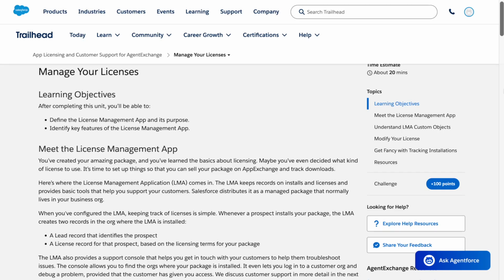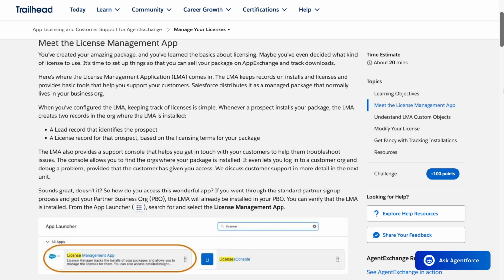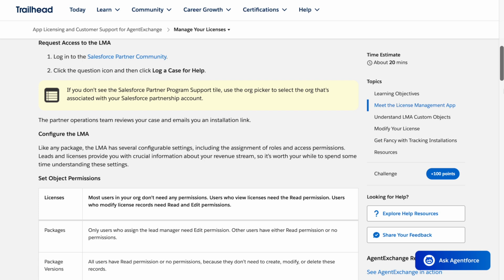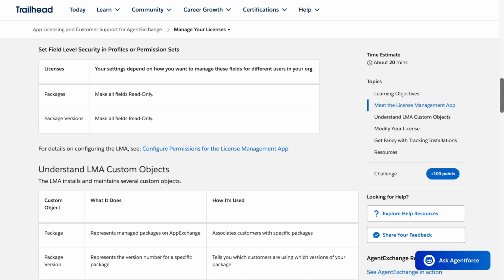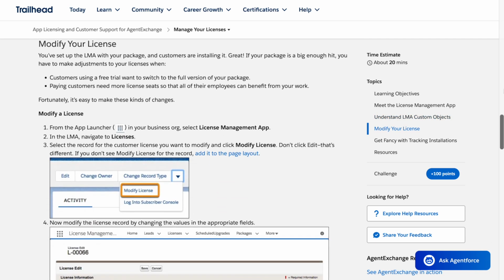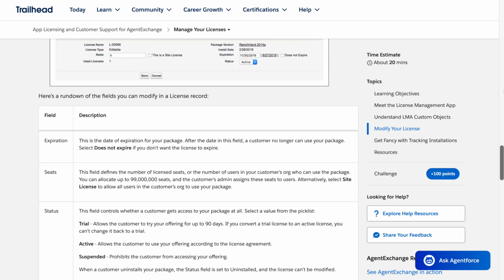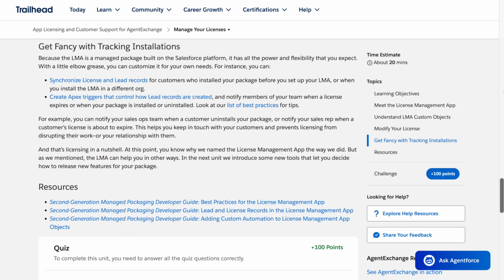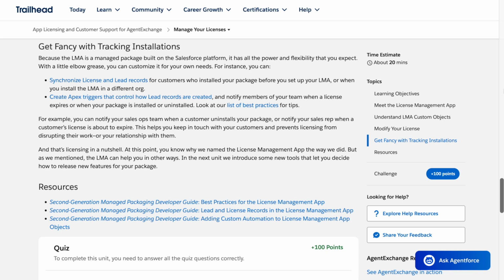App Licensing and Customer Support for AgentExchange | Manage Your Licenses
In this video, I complete the lesson “Manage Your Licenses” from the “App Licensing and Customer Support for AgentExchange” module.
7:30 Answers